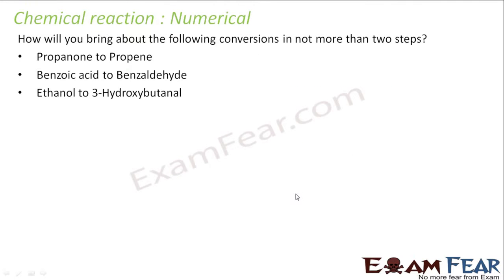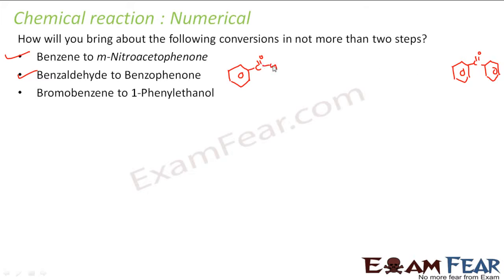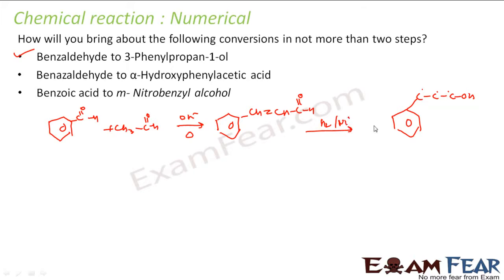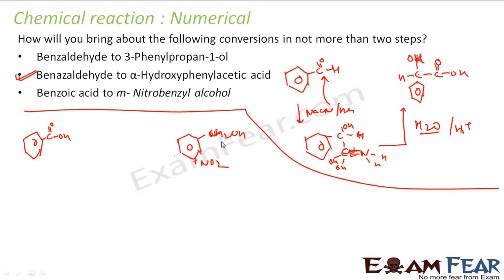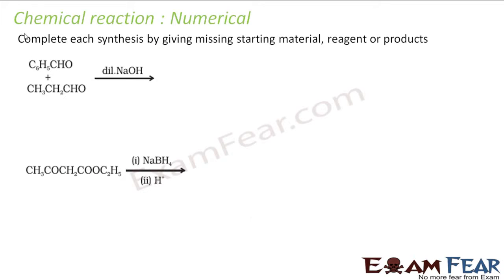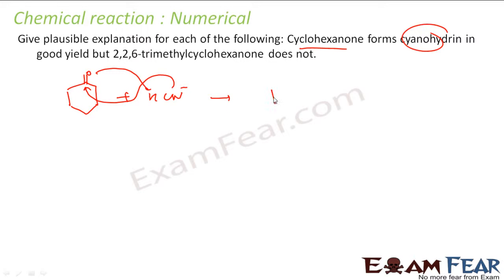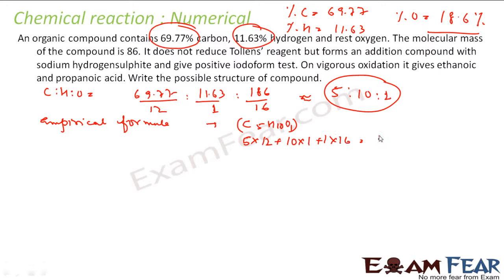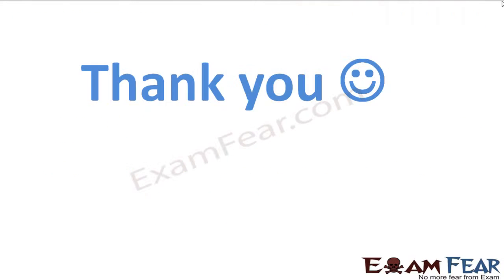Chemistry carboxylic Acids part 36 Numerical CBSE class 12 XII